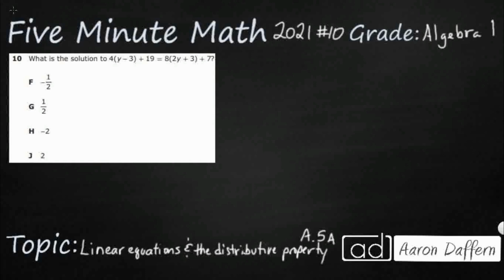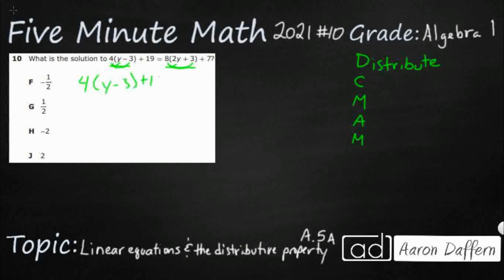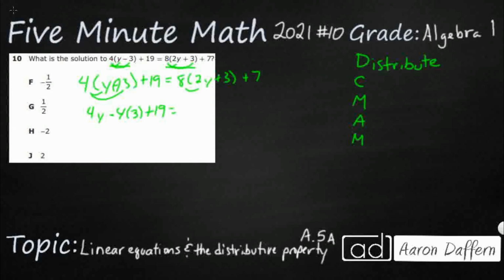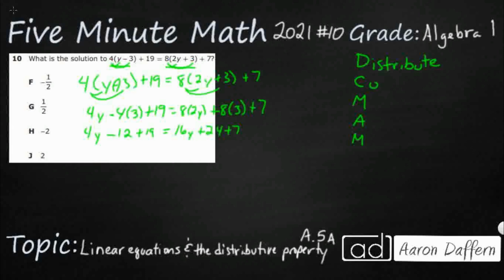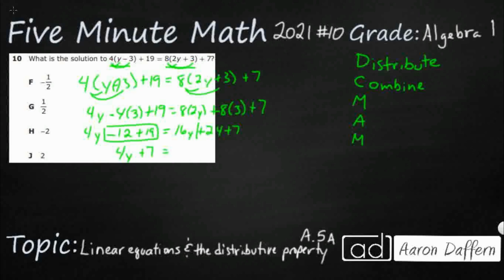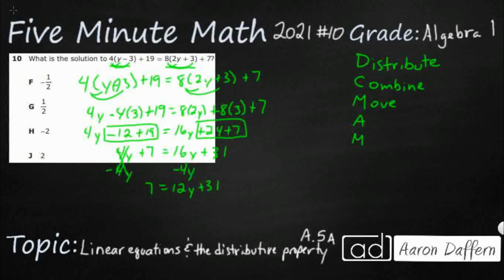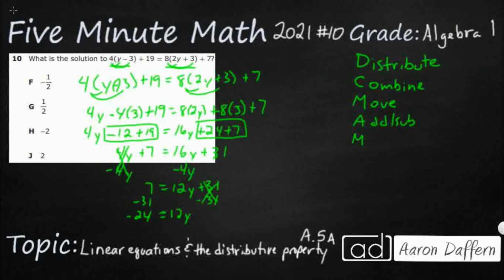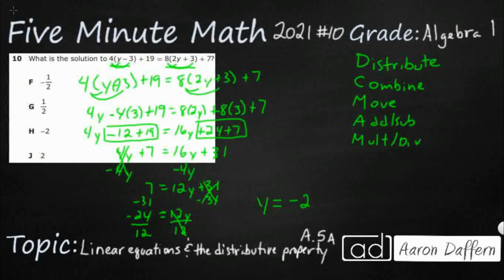Algebra 1 STAAR Practice Linear Equations and the Distributive Property (A.5A - #9)